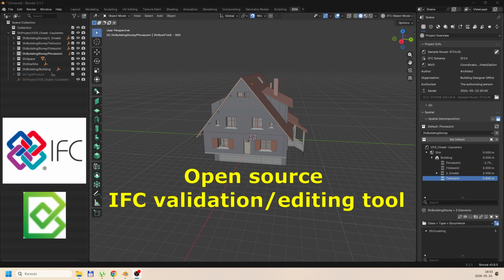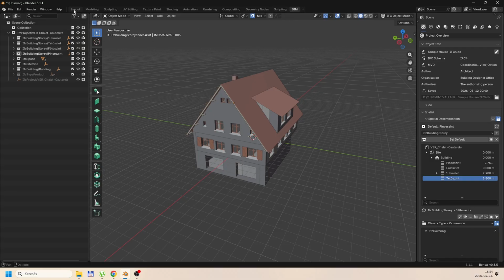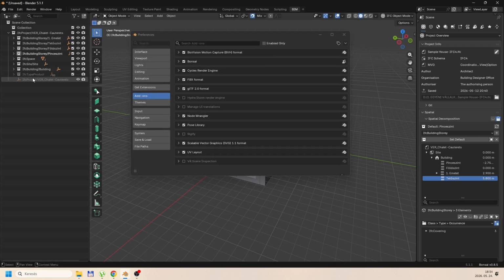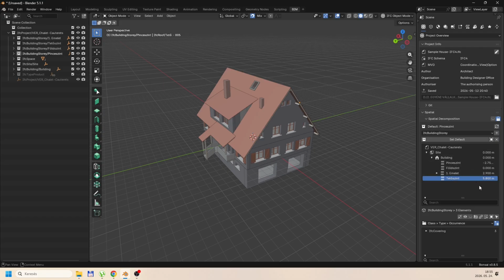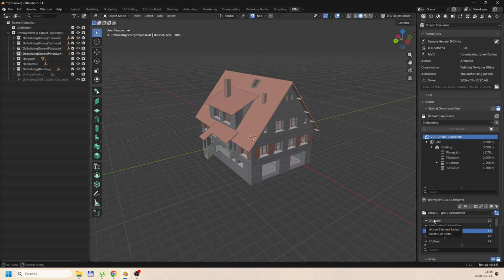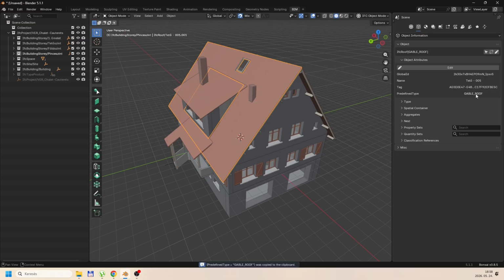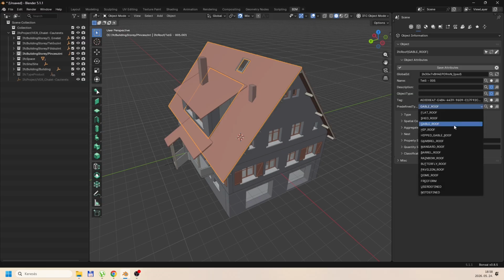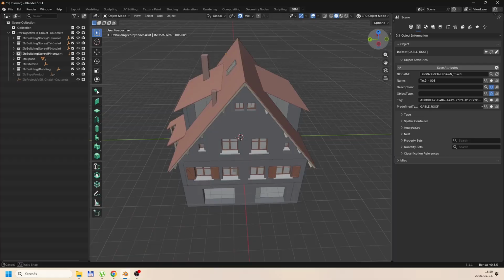BONSAI - Open source IFC tool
Amazing IFC validation / editing tool inside Blender, called Bonsai ( BlenderBIM ). This video is just a short introduction. This addon allows you to import/export IFC models from CAD softwares such as ArchiCad or Revit.
The most important feature is that you can edit IFC data and create schedules, or analiytical calculations. Please don"t forget, the environment you are working from is open source!